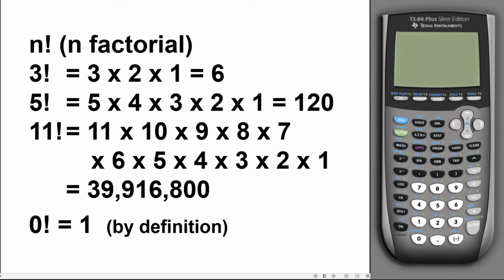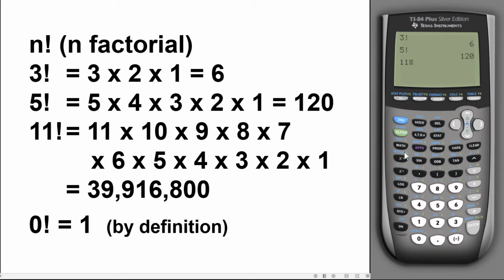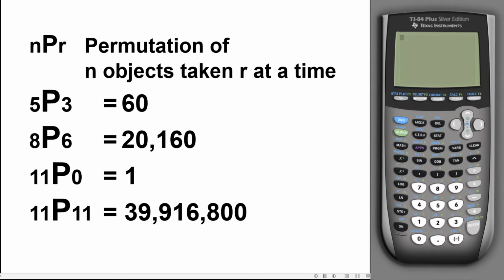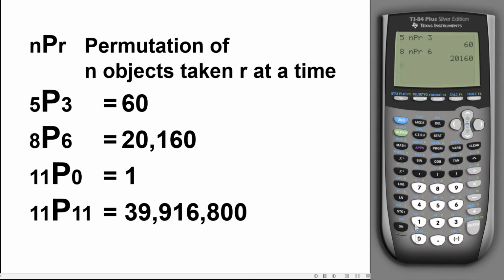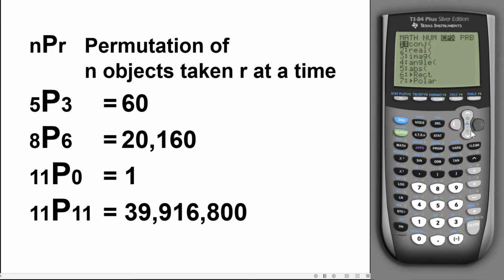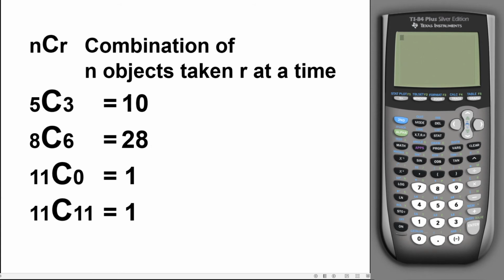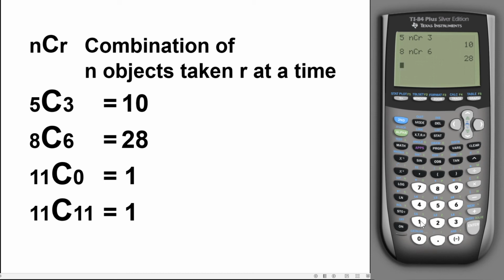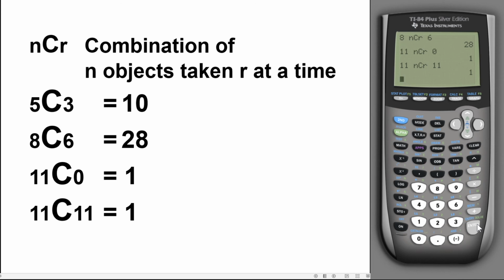ADVALG 09 {9B} n! (n factorial), nPr, nCr on TI-83/84